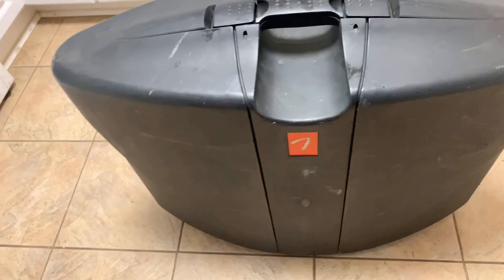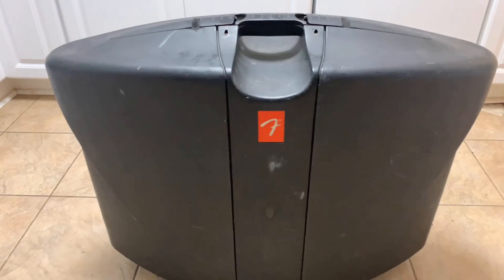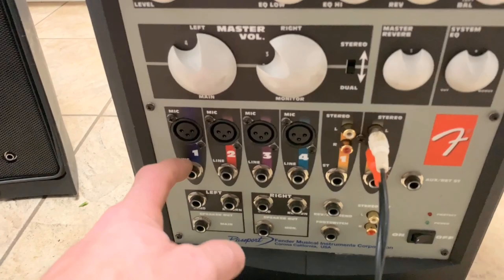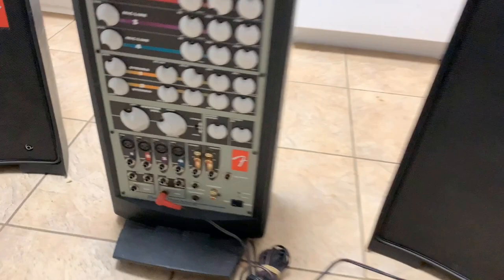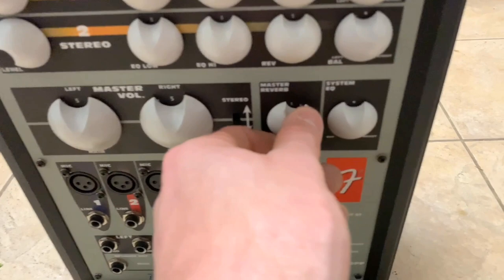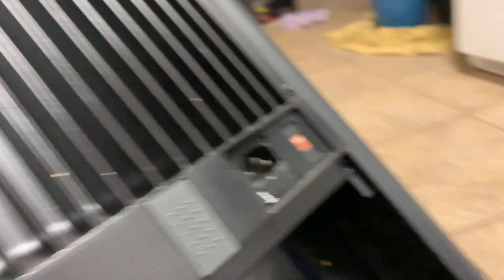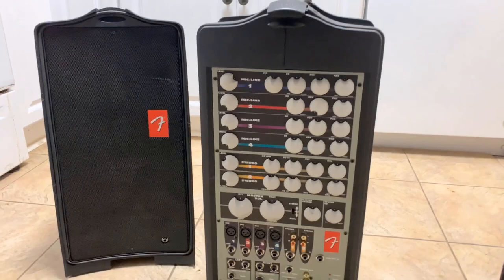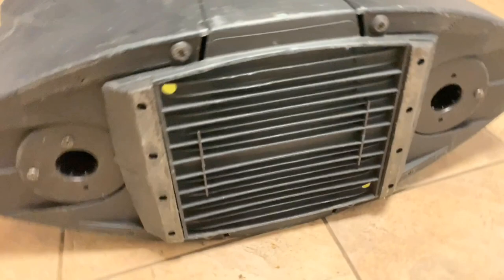BEST Portable PA System FENDER PASSPORT 250 Event 150 300 Venue Fender PA Mixer How To REVIEW Pro PA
BEST Portable PA System Fender Passport 250 Event, Fender Passport 150 Conference, & Fender Passport 300 Venue Pro How To Video Review On Step By Step Instructional Video Manual Of Everything You Need To Know To Use Passport Fender PA Complete System Amp, Speakers, Speaker Stands, & Audio Mixer Before Buying A Fender Passport PA System Reviewing Sound System & Showing How To Use Instructional Information On Fender Passport Amp or Powered Mixer Amazing Event Portable Fender PA Complete Professional PA Audio Sound System Complete Fender Portable PA System With Amp or Amplifier, 2 Full Size Loud & Clear Speakers Plus 7 Channel Mixer In Complete Case Easy Travel PA System Fender Passport Audio System Full Step By Step Tutorial Video On How To Use & My Opinion On If You Should Buy This Fender PA 2020 Video. This video features Passport Fender portable PA system or audio mixer portable Fender PA that is very versatile professional grade full sound system for events or large grathings. Watch as i show you how the Fender PA with seven-channel powered mixer and full-range speakers all in one bundle combo PA mixer really works with step by step instructions on how to use this audio system plus how to set up it up & use all the features that include eight inputs four XLR mic/line, 1/4" instrument/line, 1/4" stereo, 1/8" stereo, & bluetooth connectivity to connect via bluetooth for connecting to iphone, ipad, macbook pro or any computer or android smartphone for playing music or any other audio or sound effects also has sub output for option of hooking up powered subwoofer or sub for even more bass if needed with automatic high-pass filter also has separate volume, treble, bass and reverb controls for each channel that is color coated for easy to use & operate controls, knobs, switches, or buttons. Learn why this PA Fender Passport is the most amazing PA mixer system that is the most convenient PA system when it comes to portability is quick & easiest PA system ever to get setup only takes a few mins time when traveling this Fender PA really shines this PA Fender mixer all in one sound system works great to do a wide variety of things different things such as host events, conferences, live shows, or music venues plus so much more! Everything you need to know about the Fender portable PA sound systems models such as Fender Conference, Fender Event, & Fender Venue Models also known as Fender Passport 150, Fender Passport 250, Fender Passport 300 professional sound system. This is one of the best PA systems or mixer PA sound systems on the market for using to entertain big audiences or crowds of people at any large events or venues when playing music, public speaking on when one or multiple speakers it has a large number of mic or microphone hookups for talking or announcing during shows, festivals, large gatherings of people, public speaking, tailgating, parties, conferences, playing & performing live music at venue for bands or music artist plus many other multiple uses very compatible high quality audio system. This video features Fender portable PA system that is very versatile professional Fender PA amplifier & speaker all in one combo unit for easy portability & quick setup time at events, conferences, live shows, or music venues plus much more!